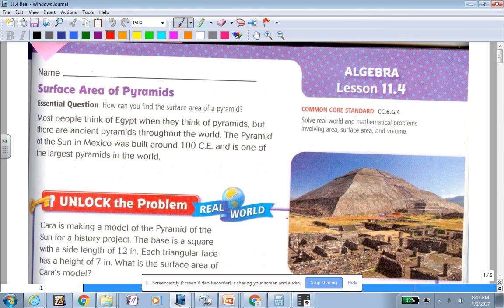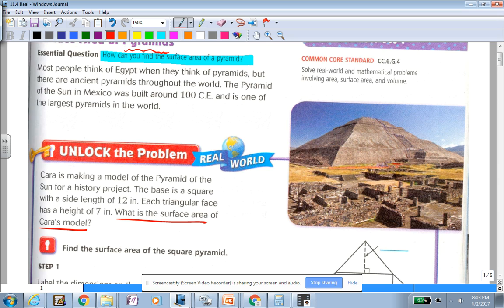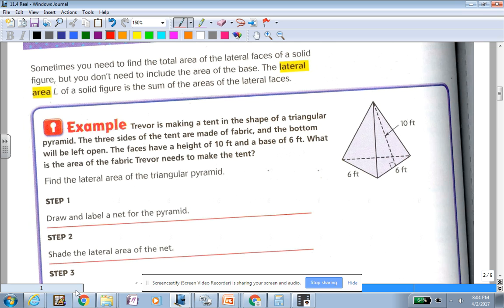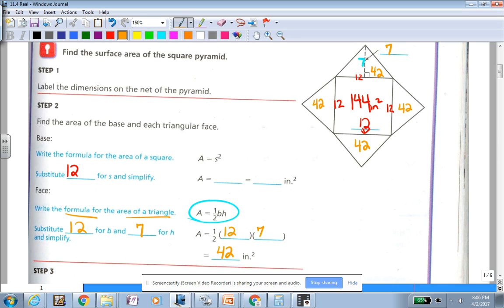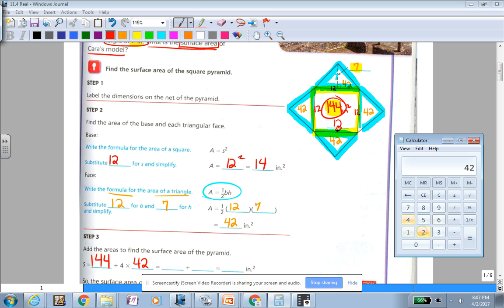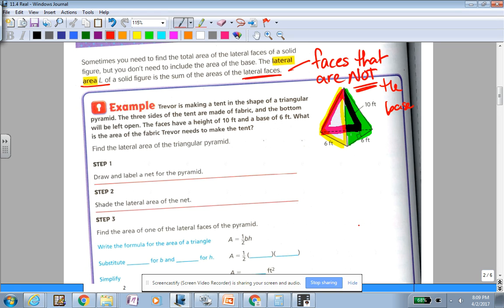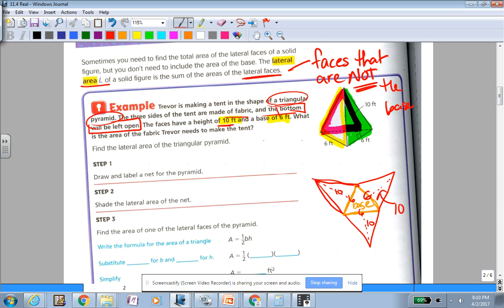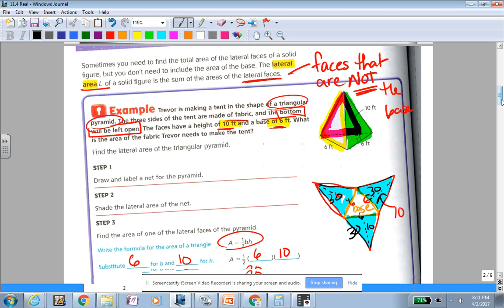Go Math! 11.4 Surface Area of Pyramids